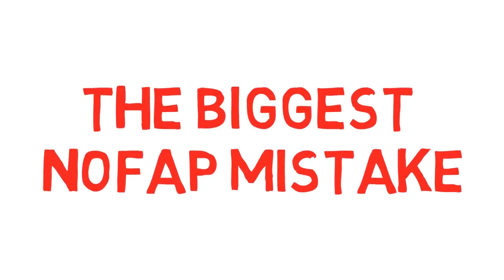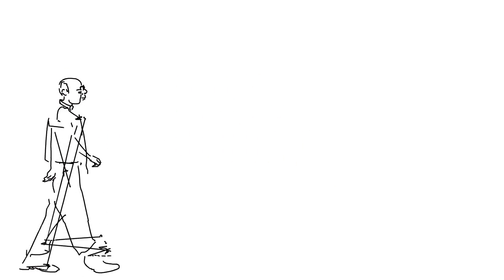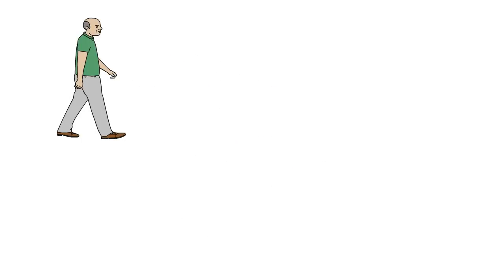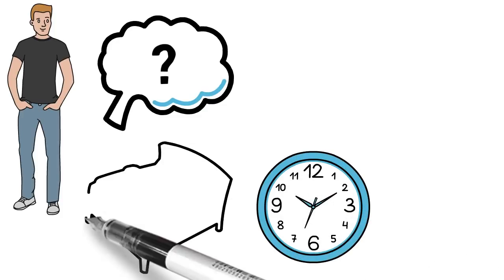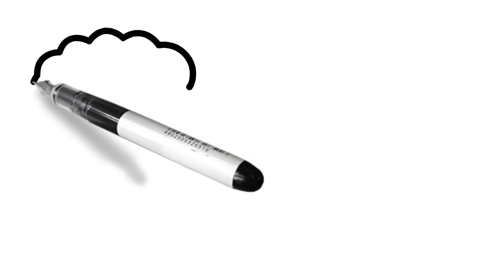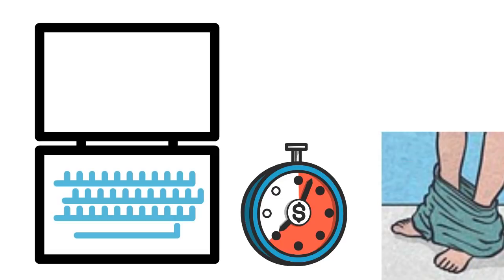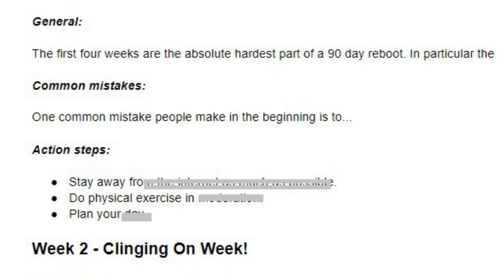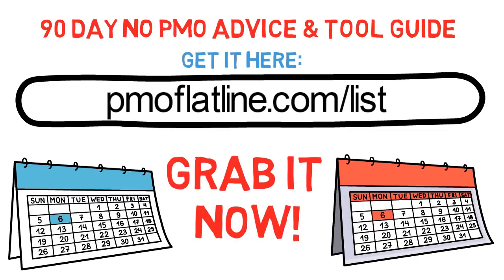THE #1 MISTAKE People Do On NoFap 👉Leading To A NoFap Relapse!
A NoFap relapse is almost a guarantee, IF you are doing this!

How to stop relapsing on NoFap?

Well,  let’s start by talking about the absolute biggest mistake guys do on NoFap and that is not planning your day and then just drifting through it. This becomes especially dangerous if you have a lot of free / leisure time.

In this video we are going to take a look at this a bit closer by combining and comparing it with a few other things in order to see just how bad it can be.

#1 My videos are NOT here to try to force a certain lifestyle on anyone. My long term subscribers have heard me say the words "your life, your rules" in many of my videos. If fapping to adult sites is your thing and you don't feel any negative consequences, then hey, I have absolutely no problems with that, and if that's what you want, you should keep doing that. Again, your life, your rules. This is NOT about shaming anyone. My videos are simply here for those who WANT to give it up because they've noticed it leading to negative consequences in their life. Many people have a real addiction to adult sites nowadays.

If you need such advice, please see a doctor. I'm just a guy who likes to read and learn a lot, and in my videos I simply share my experiences, and what I have learned, with my audience. Again, I'm not a doctor nor an expert, and further; I assume no liability for the application of the information discussed in my videos. ALWAYS do your own research!